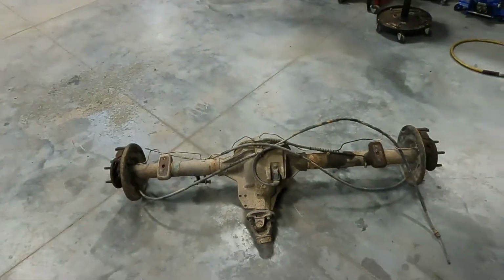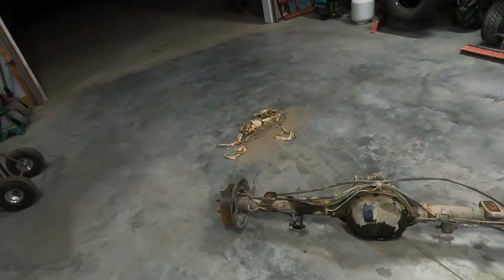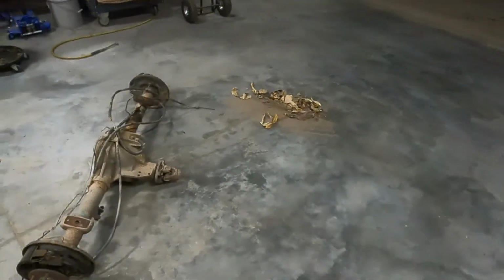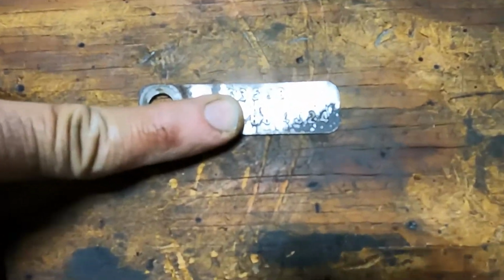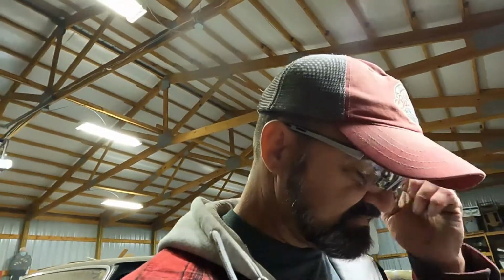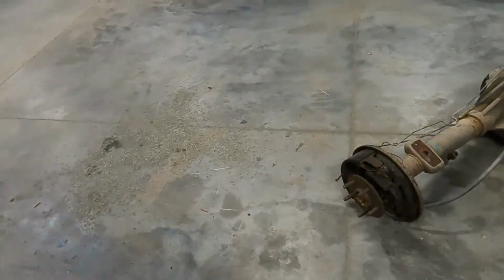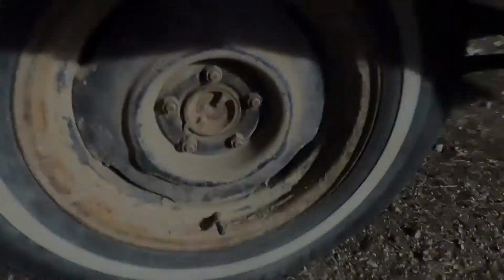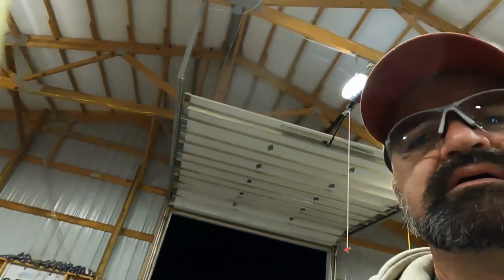U Pull It parts score! We went shopping...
Here's a quick u-pull it shopping results video.  We scored big for our 1965 Dart project.  Can't wait to start building the beast!